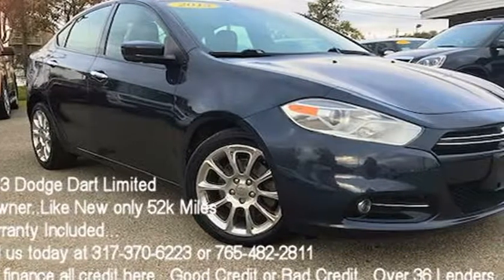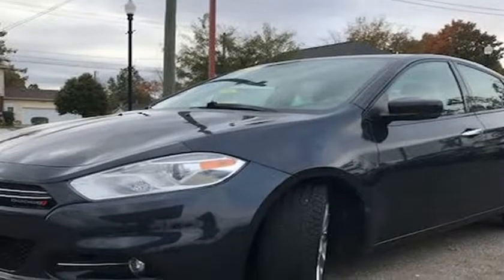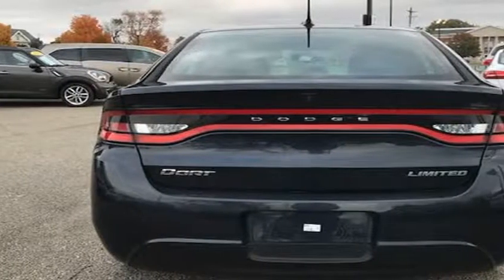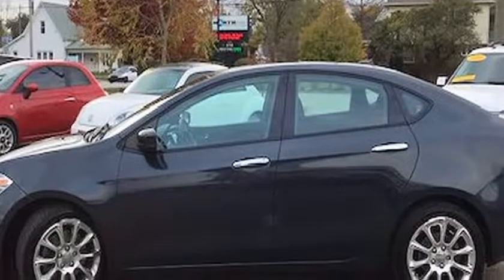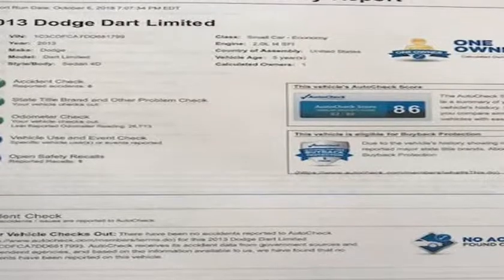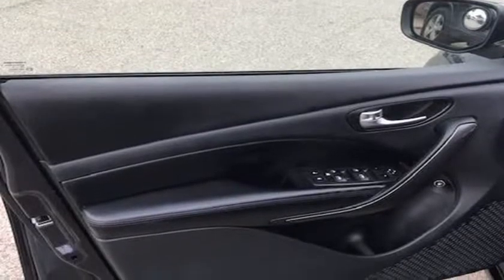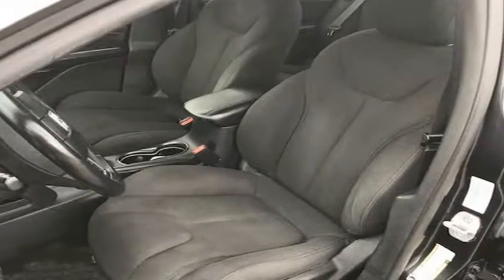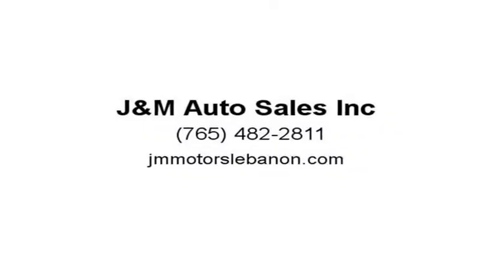2013 Dodge Dart 4dr Sdn Limited-1Owner-52K Miles-Like New-Warranty (Lebanon, Indiana)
400 South Lebanon St
Lebanon